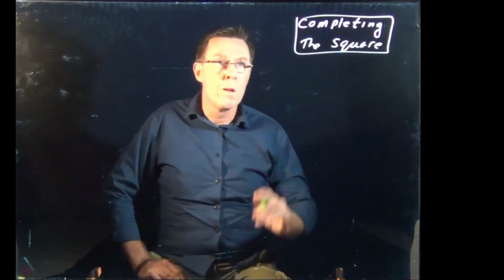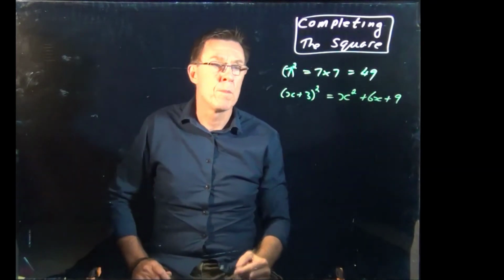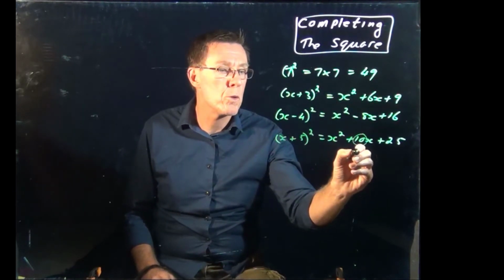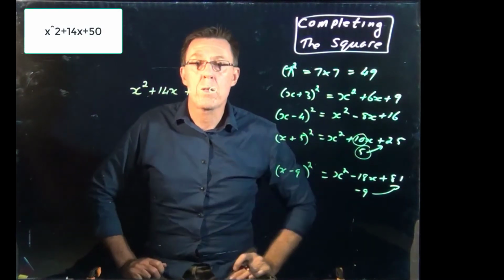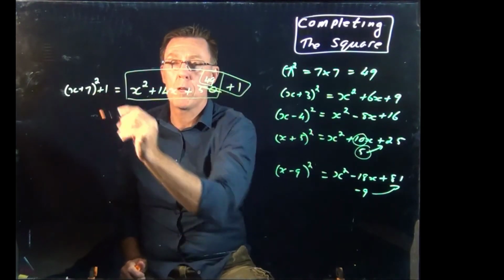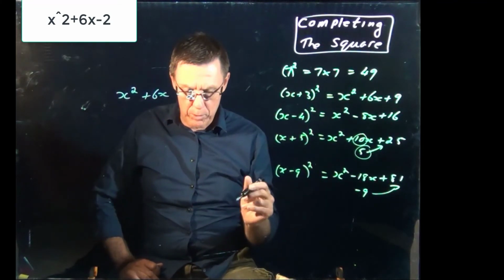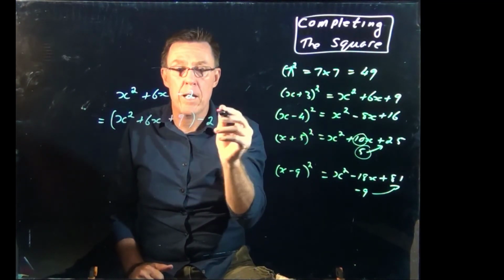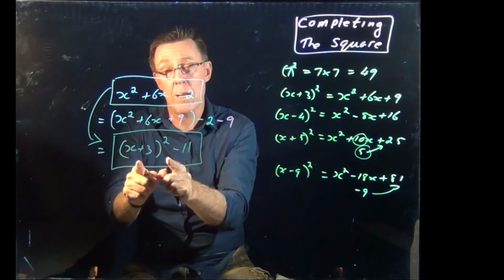4 Completing the Square